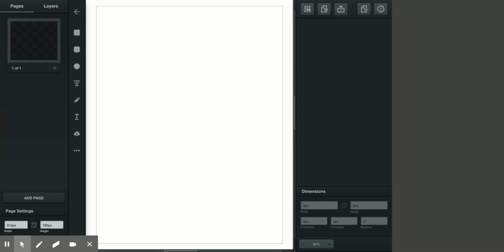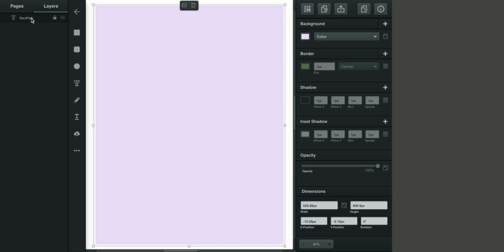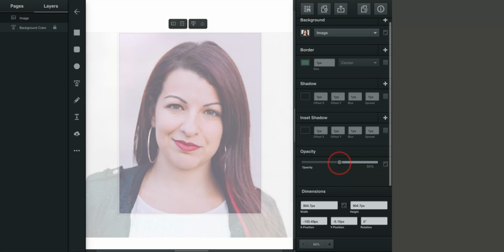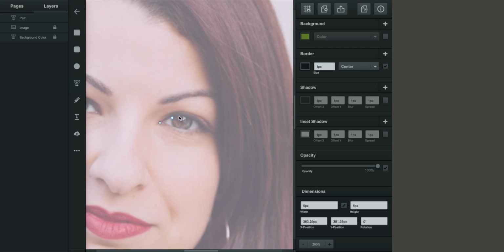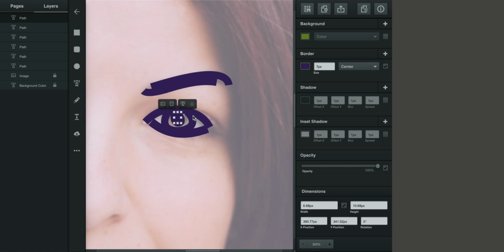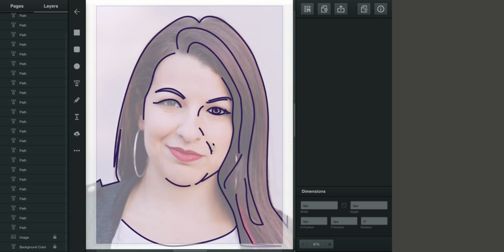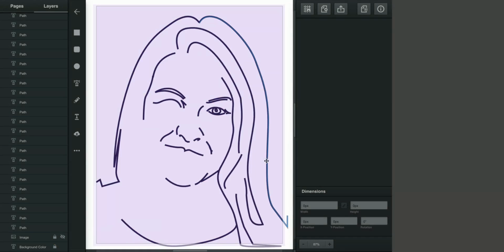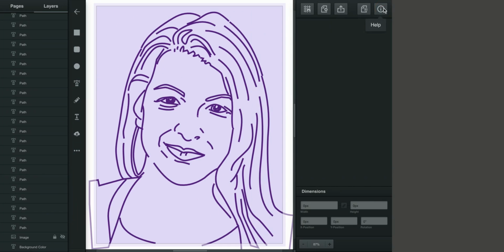Vectr: Portrait - Pen Tool